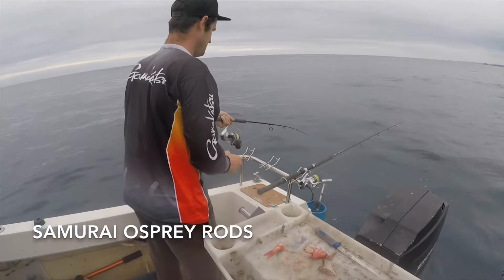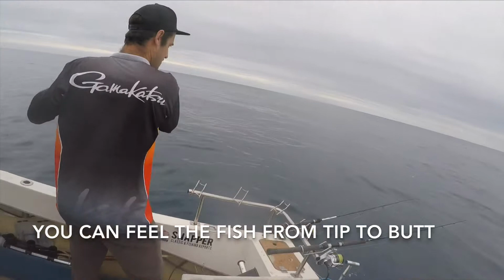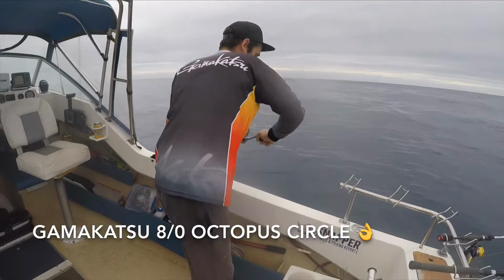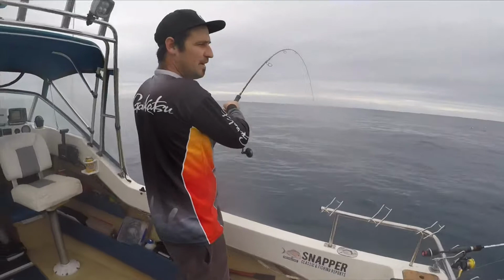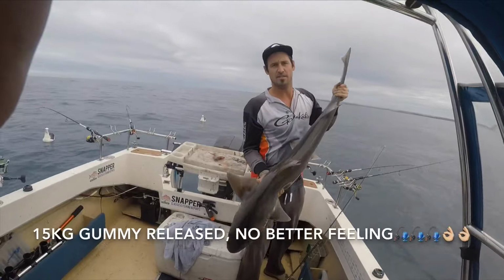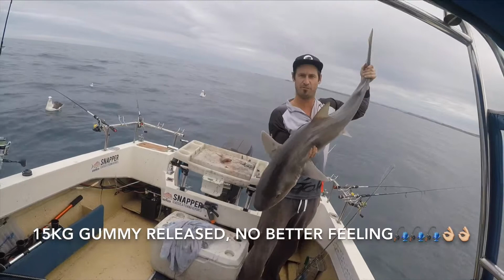Gummy sharks with Julian from Frogleys offshore